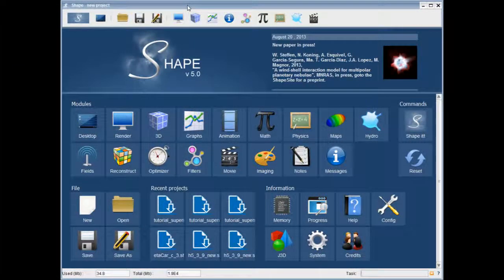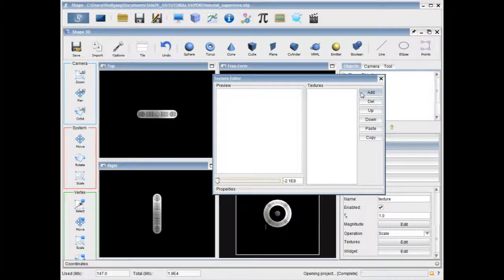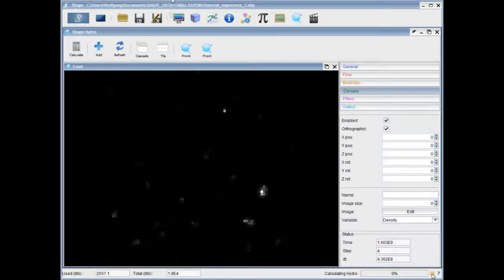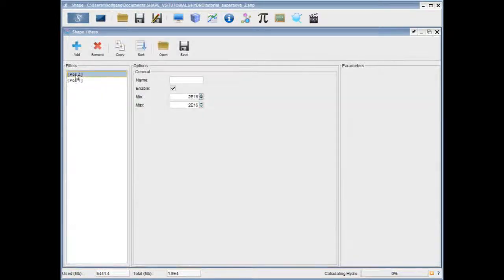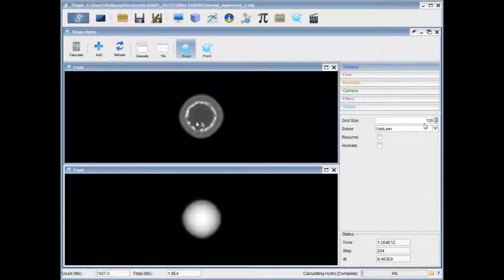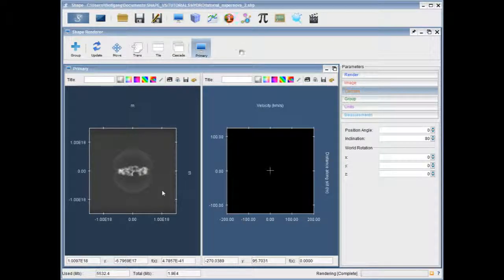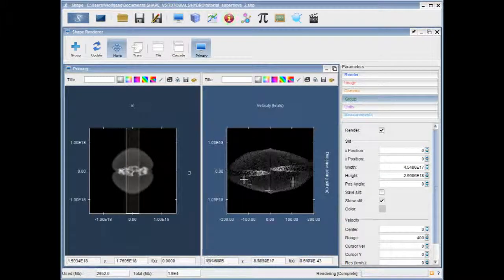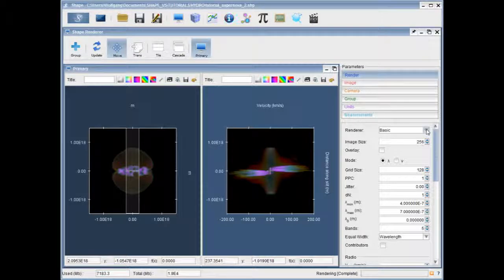Hydrodynamics Module 2 - Visualization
The Hydrodynamics Module allows basic numerical hydrodynamic simulations. The initial geometry, density and velocity distribution of the simulations are set up interactively in the 3D Module. This video shows how to add more complex ambient initial conditions, the usage of filters for visualization and additional aspects of rendering.